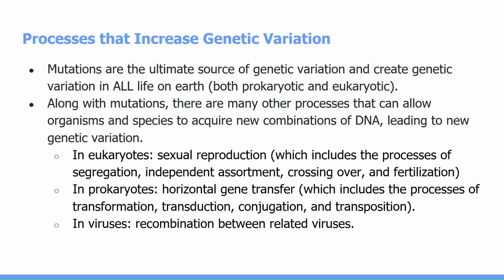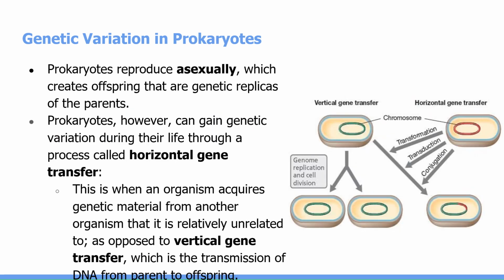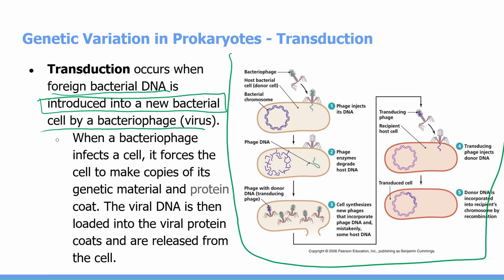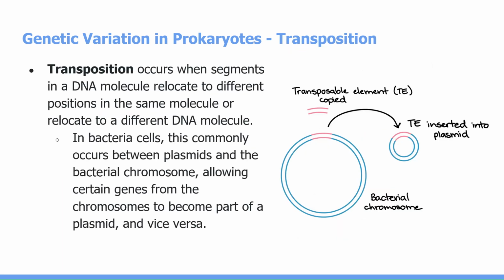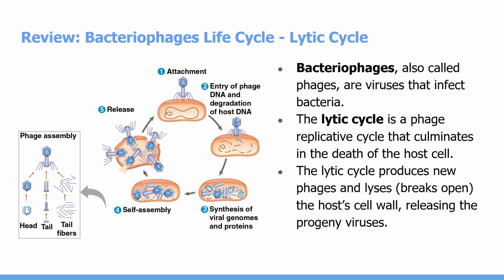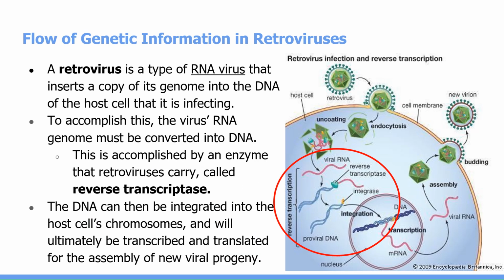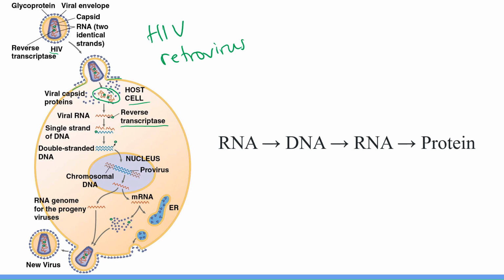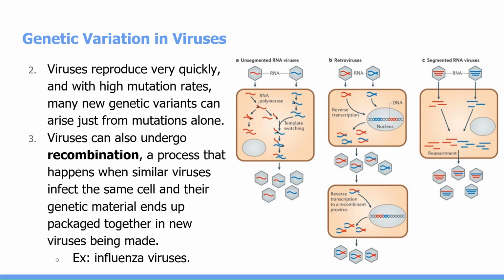Viruses & Genetic Variations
Explore the fascinating ways organisms and viruses increase genetic variation to evolve and adapt! In this video, we’ll break down:
Genetic Variation in Eukaryotes: Discover how processes like segregation, independent assortment, crossing over, and fertilization create endless combinations of DNA in sexually reproducing organisms. Horizontal Gene Transfer in Prokaryotes: Learn how bacteria gain genetic diversity through transformation, transduction, conjugation, and transposition. Diversity in Viruses: Understand how DNA and RNA viruses mutate rapidly, recombine genetic material, and evolve faster than their hosts. Virus Life Cycles: Dive into the lytic and lysogenic cycles of bacteriophages and how retroviruses like HIV use reverse transcriptase to integrate into host DNA.

This video is perfect for AP Biology students and anyone curious about the science of evolution and genetics.